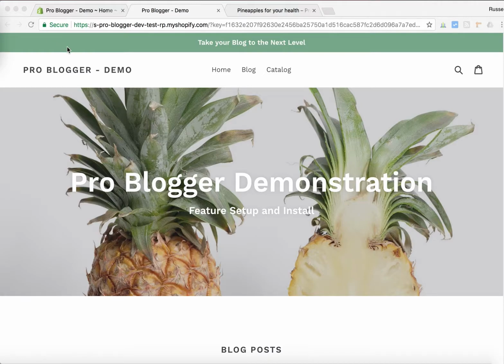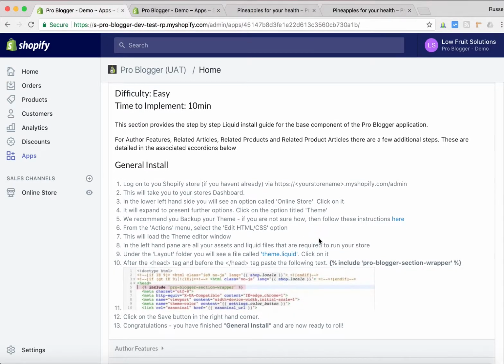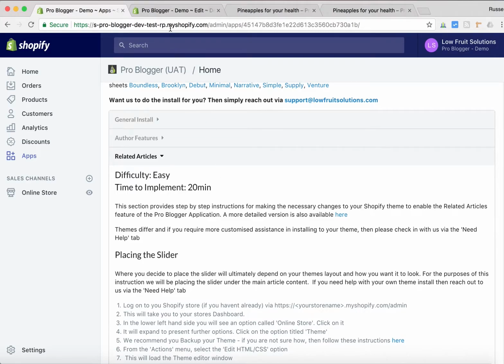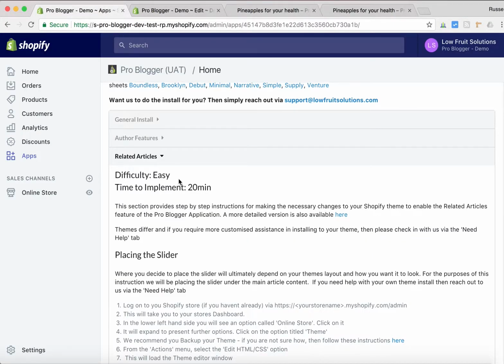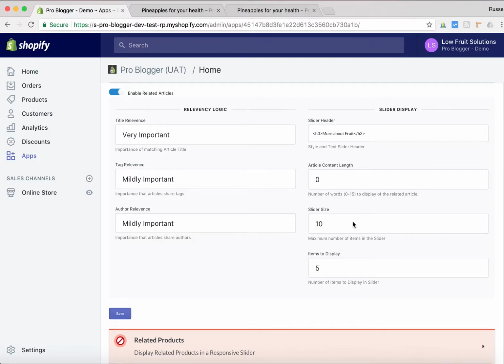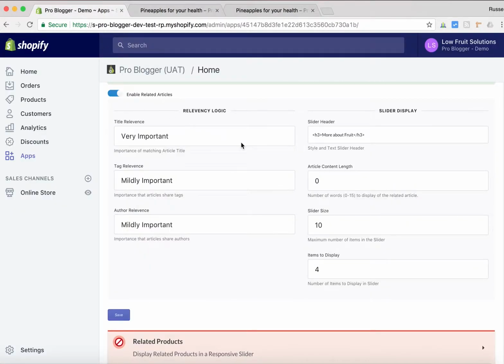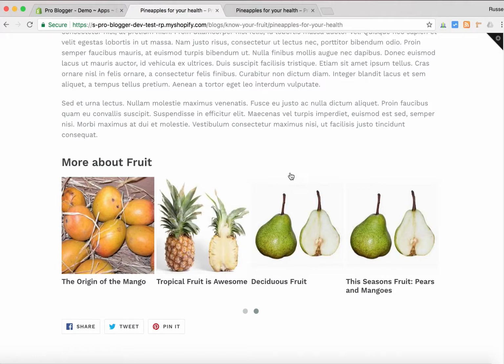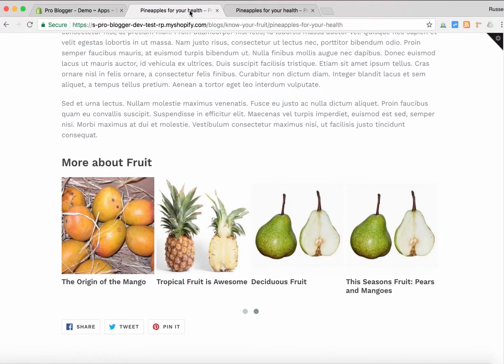Pro Blogger : Related Articles for your Shopify Blog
Demonstration of the install and setup of the Related Articles feature for the Pro Blogger Shopify application.

By Low Fruit Solutions. Simple, Effective, Fruit Free, Solutions for Shopify.